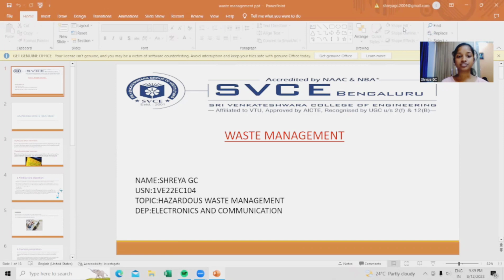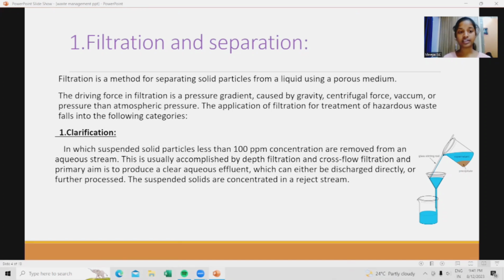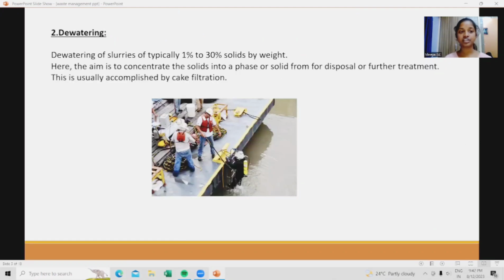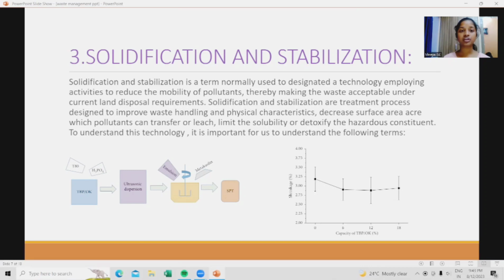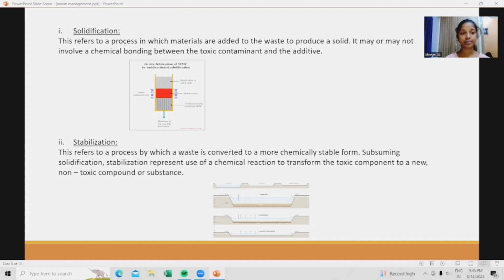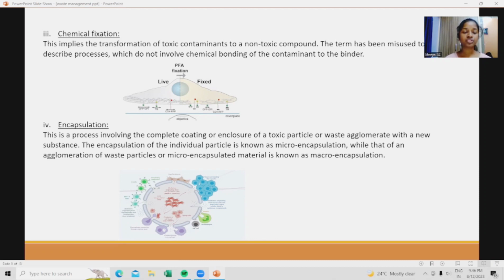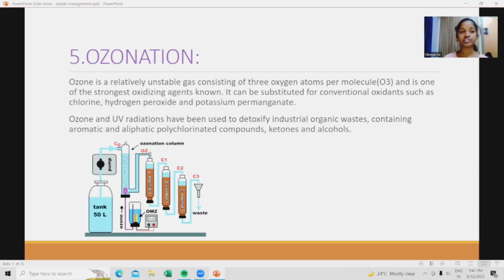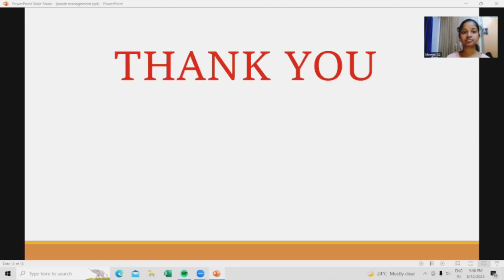Module-5 Waste management.